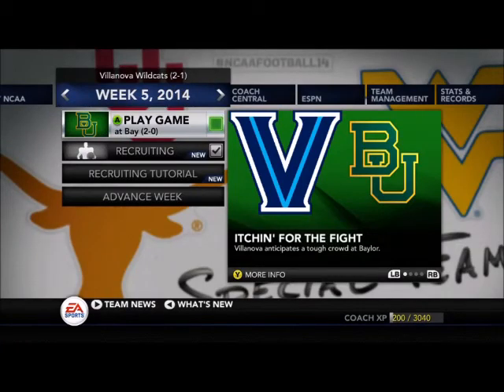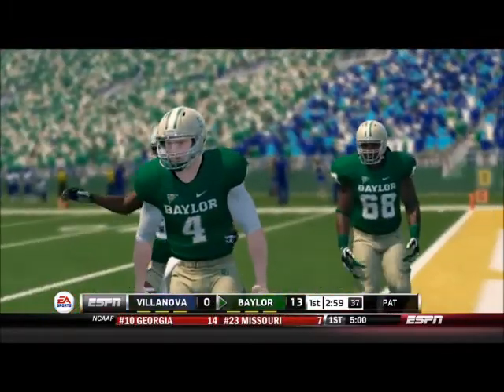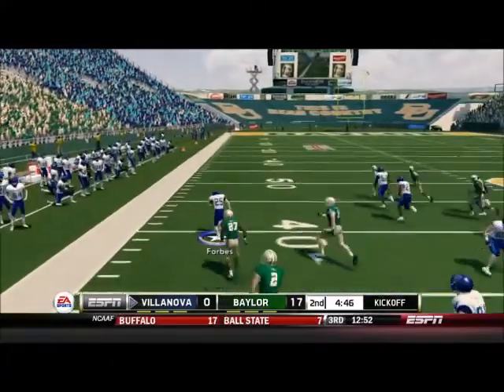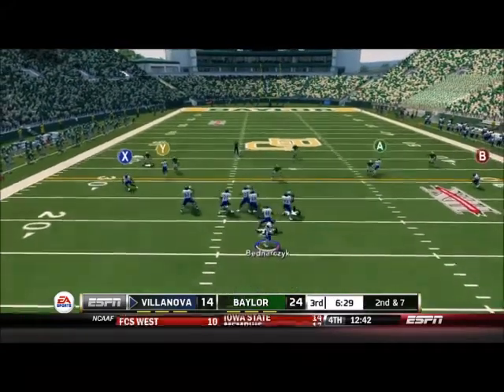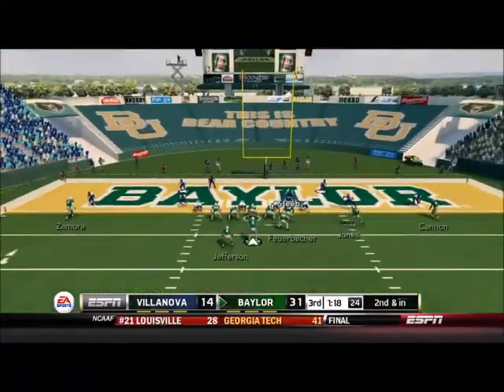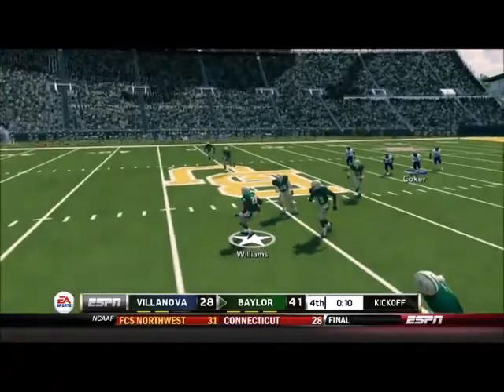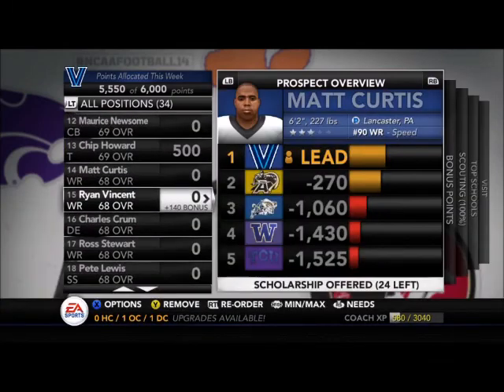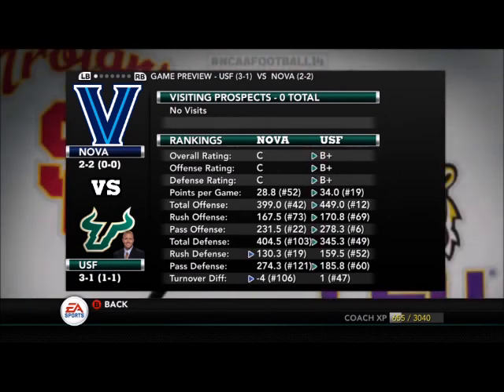Villanova Dynasty Ep 17 at Baylor S2G4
Villanova visits Baylor for the fourth game of season 2. Villanova comes in at 2-1 and over .500 for the first time. Can they stay there or will Baylor push their record back to even.

If not, that is fine too. Enjoy the stream!

If you wish to send me something great to open in an unboxing video, send that here:

Franchise Guy
293 Route 18 South
Ste D - MB 395